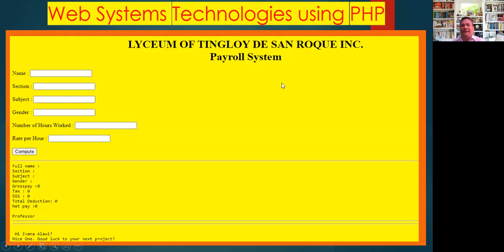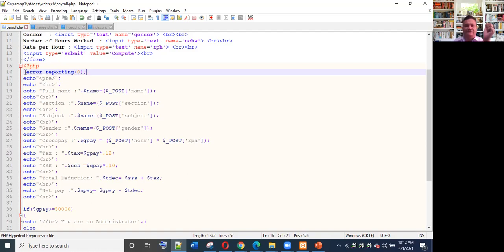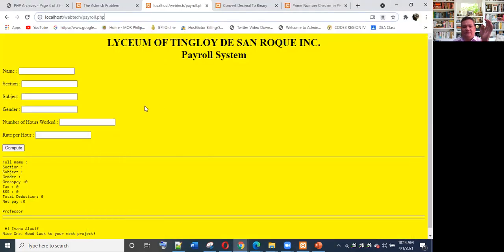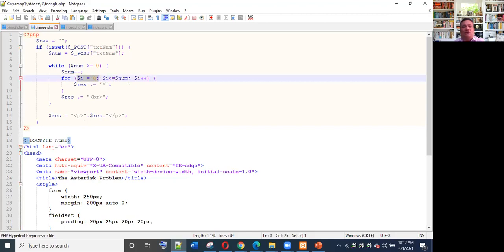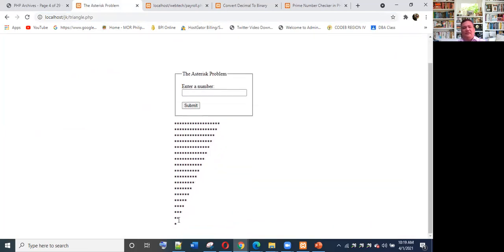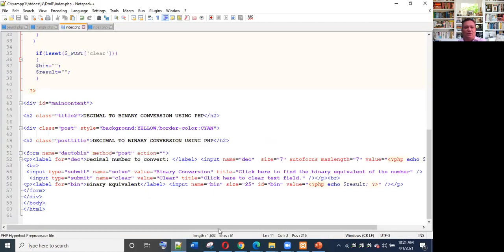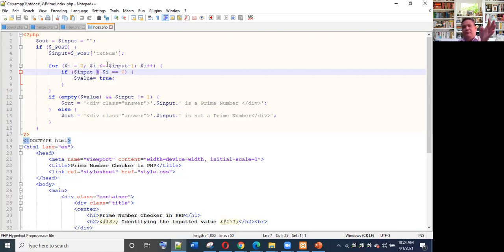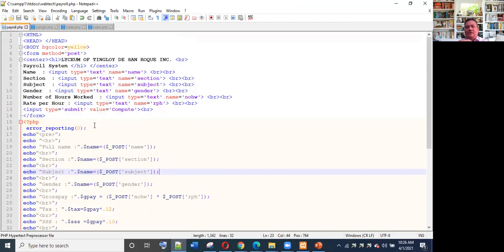Lesson 7: PHP Payroll, Binary to Decimal Conversion, Prime Number and Triangle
Special thanks to:

Sir J. Pomperada